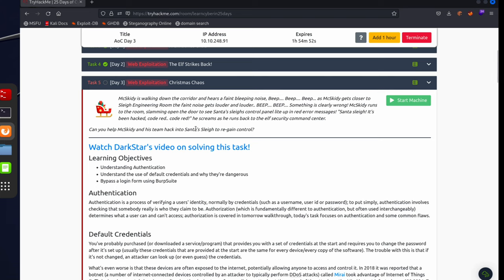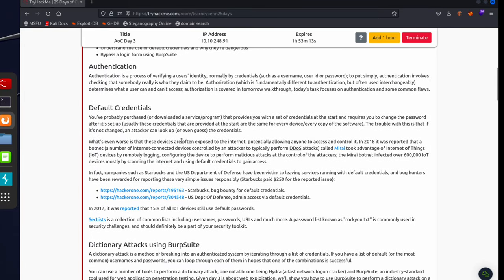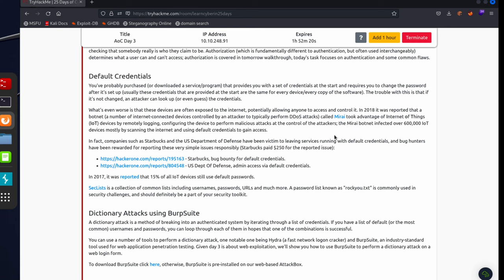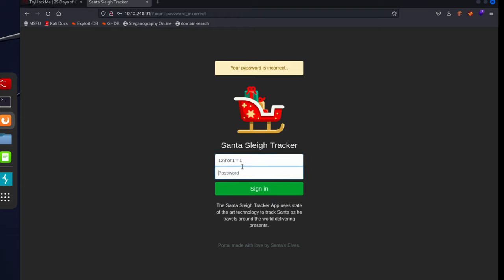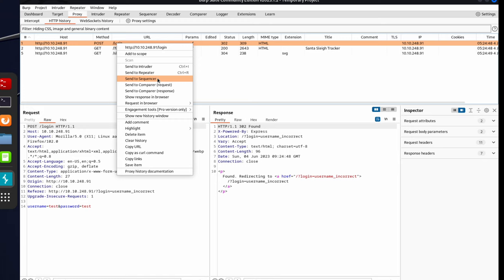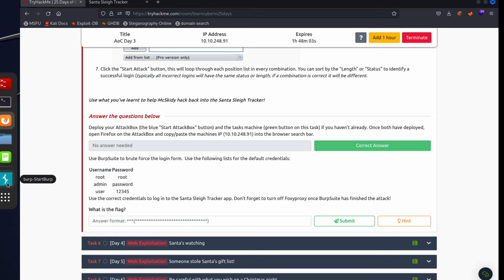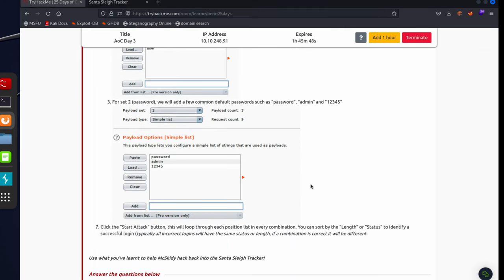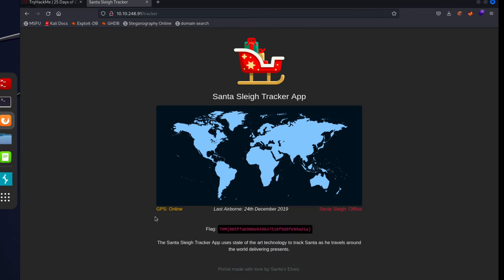Cluster Bomb: Hacking with Burp Suite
In this thrilling 25-day journey, join me as I tackle the Try Hack Me challenges and clear room after room, honing my skills to become a better ethical hacker. From novice to ninja, follow along as I share my experiences, insights, and strategies for conquering the virtual battlefield. Get ready to unlock the secrets of ethical hacking, master cybersecurity skills, and witness my transformation in this action-packed series. Whether you're a beginner or an aspiring hacker, this adventure will inspire and educate, taking you on a captivating ride through the world of cybersecurity. Join me now and let's crack the code together!

Let's build a strong community focused on securing the digital world! 🔔